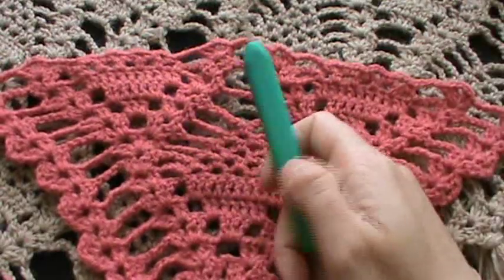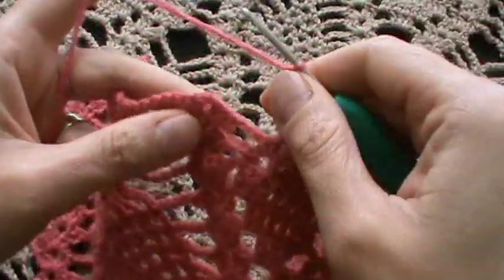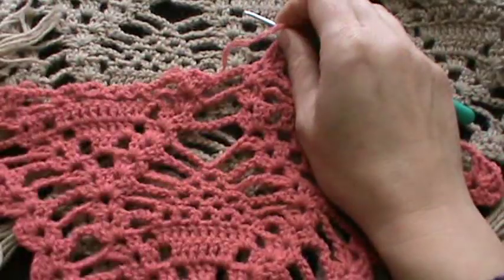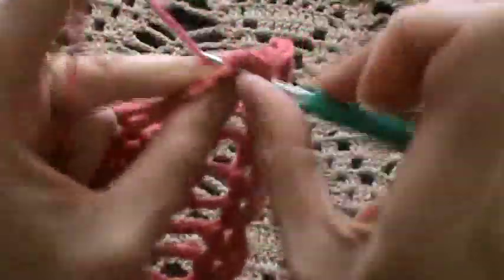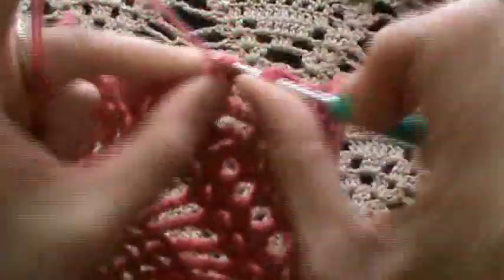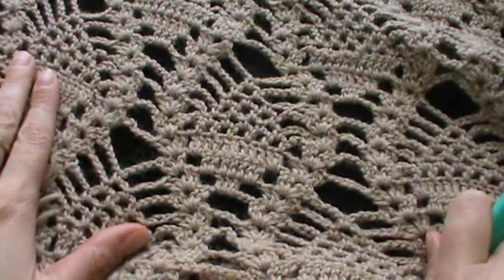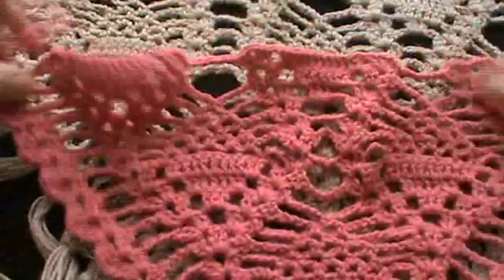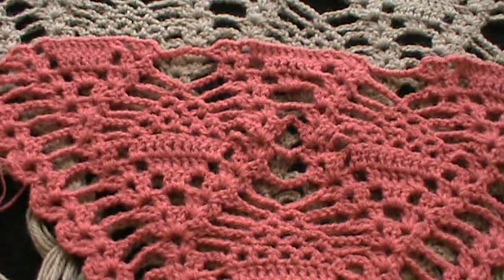crochet pineapple triangular shawl rows 17 -21